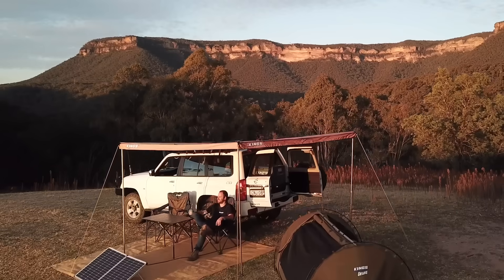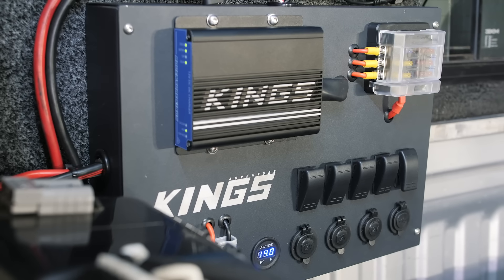ARE ALL SOLAR PANELS BUILT THE SAME? Permanent vs Portable vs Solar Blankets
GET THE GEAR CAHN USES!

Ever looked at the marketing jargon behind solar panels and wondered what it all meant?

Trying to figure out which solar panel will be right for your setup?

Don't sweat it - you're not alone. Solar can be incredibly confusing!

Join our resident solar guru Cahn as he cuts through the confusion and presents the cold, hard facts - that not all solar panels are made the same, and that some are better than others.

Must-watch for anyone buying a solar panel!

► ABOUT US
4WDSupacentre is an Australian owned company offering quality 4WD, camping and outdoor products at wholesale prices. We carry a wide range of products designed to make your 4WD or camping trip that much more enjoyable. Products range from air compressors, awnings, awning tents, camping gear, exhausts, led lights, Titan rear drawers, recovery gear and heaps more!

We have all the right gear you need to keep you out on the tracks for longer at incredibly low prices every day.